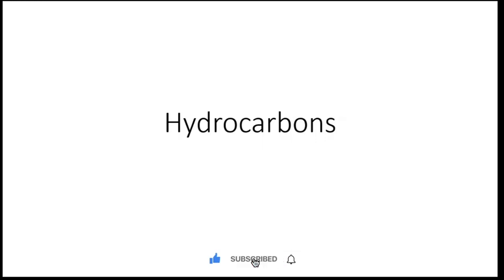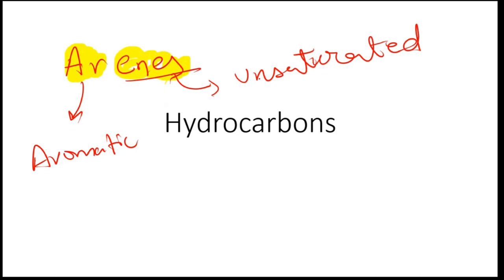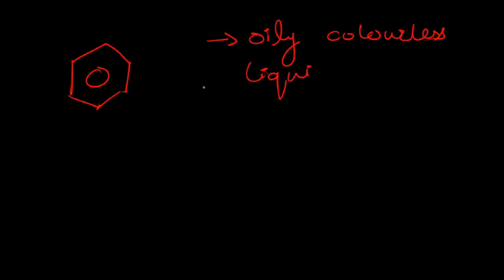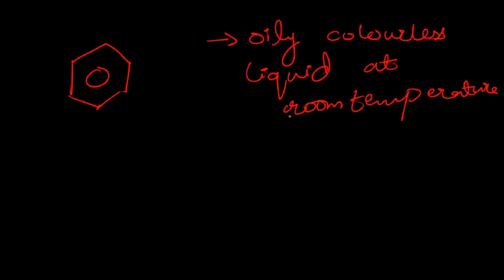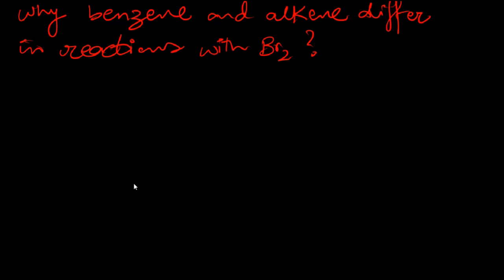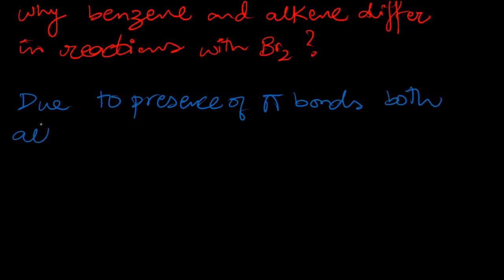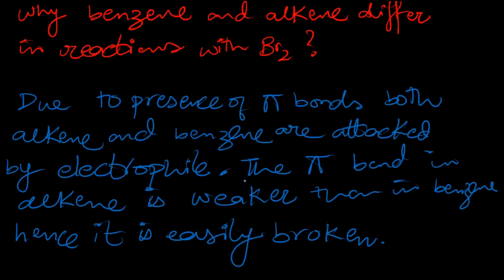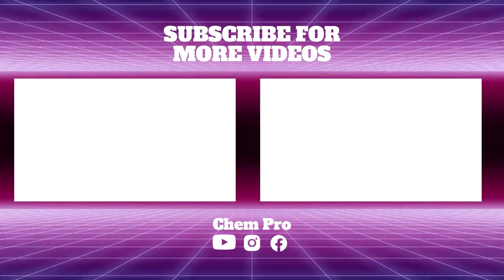Arenes | Introduction | A2 Level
Arenes A2 Introduction